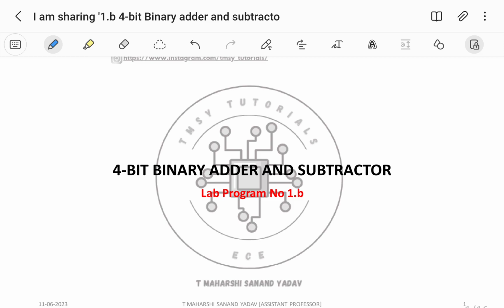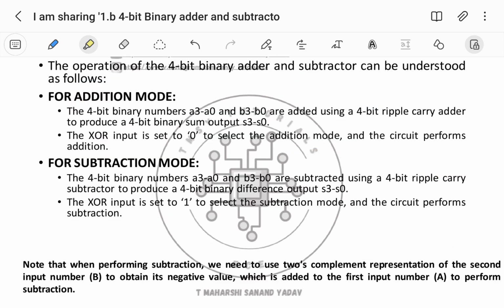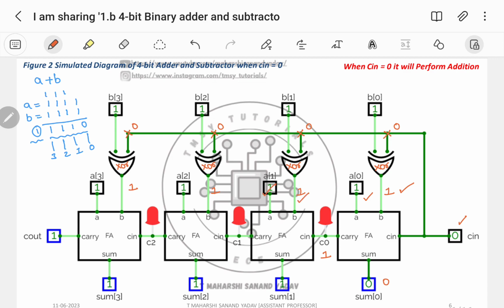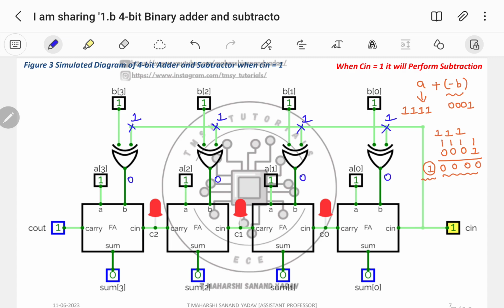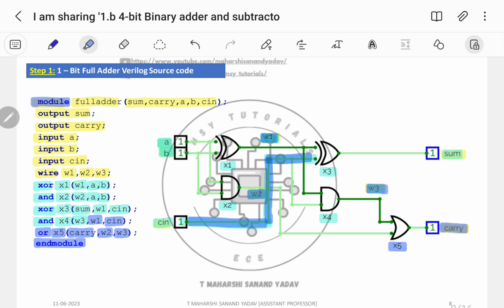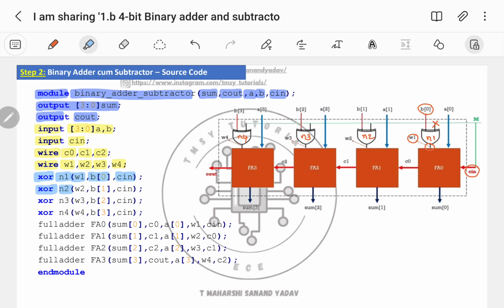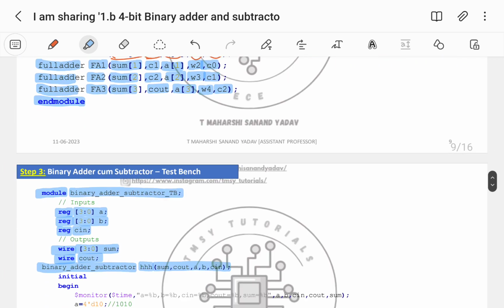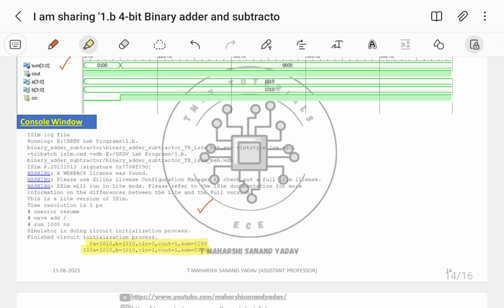Experiment 1.b || 4-bit adder and subtractor || Verilog Code, Working Explanation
📄 Description (within 1000 characters):
In this video (Experiment 1.b), we present the Verilog HDL code and working explanation of a 4-bit Adder and Subtractor. This experiment is a part of the Digital System Design using Verilog (DSDV) lab syllabus. We cover the logic design, Verilog implementation, and waveform simulation of the 4-bit adder-subtractor using a single module with control signal-based operation selection.

Perfect for ECE, CSE, and VLSI beginners preparing for labs, interviews, and university exams.

🧠 Topics Covered:

4-bit Adder and Subtractor

Verilog Behavioral Modeling

Control Signal Logic

Testbench Simulation

Waveform Analysis

🛠️ Tools: Verilog HDL, ModelSim / EDAPlayground